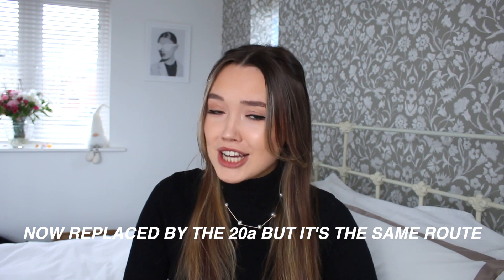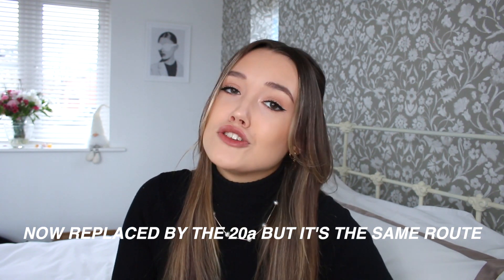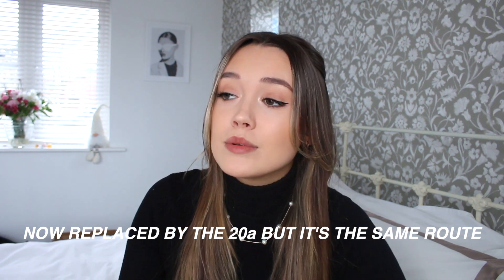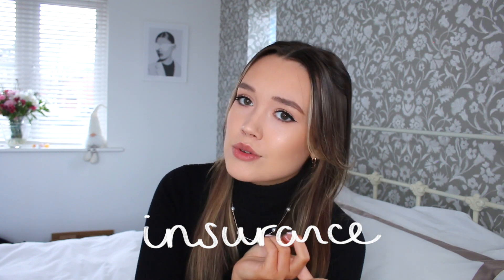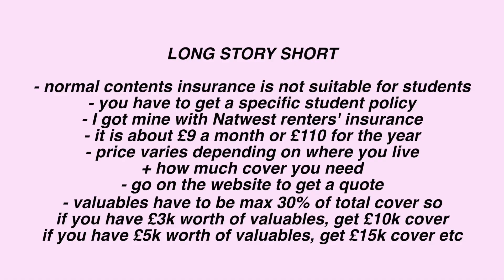STUDENT HOUSING TIPS 🏠 everything you need to know about getting a uni house!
A highly requested videos - student housing advice! Hope this is useful especially for the freshers!! Talking all things student accommodation, rent, bills, contract, location, the student area, what to look for in a house etc!

I go to Bath uni so some tips are specific to Bath in this video!

NEW YEAR GUIDE & worksheets!

BUDGETING GUIDE & worksheets!

info ♡
camera: Canon EOS 70D and Canon g7x
some photos used in my thumbnails are from pinterest x